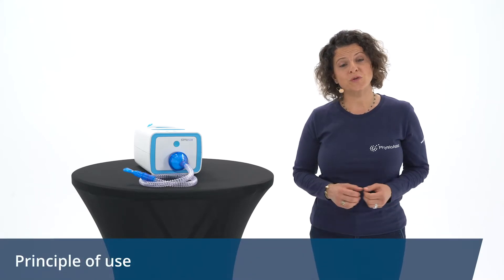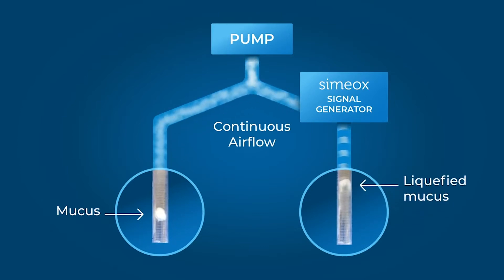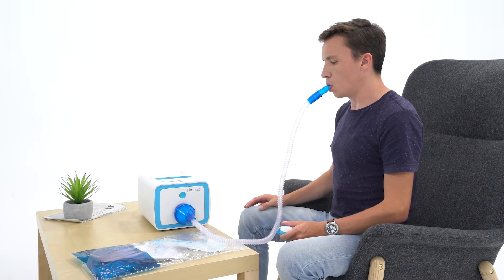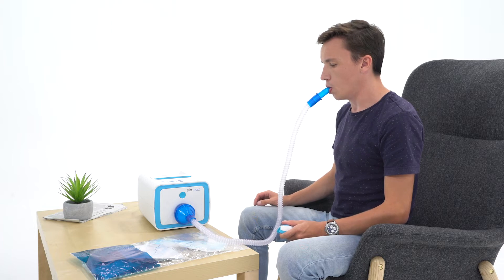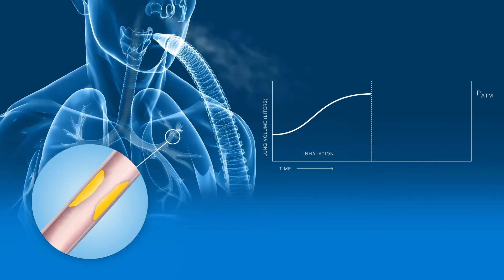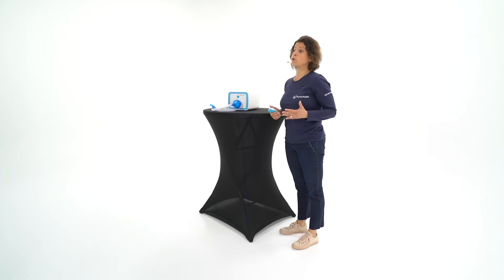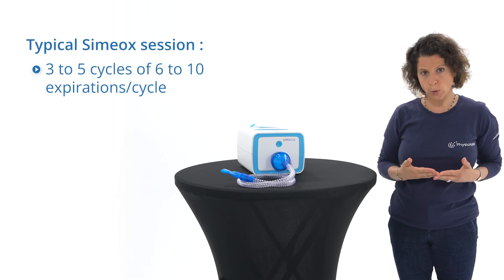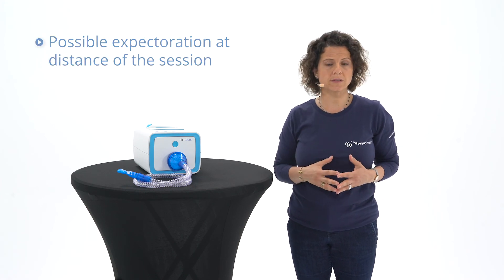What is the principle of use of the Simeox - PhysioAssist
ABOUT THIS TRAINING PROGRAMME
Theoretical and practical training on the Simeox device.

TRAINING OBJECTIVES
The objective of this training is to fully understand the operating principle of the Simeox device and its clinical applications. A large part is dedicated to the practice to facilitate the proper implementation of Simeox therapy.

METHODOLOGY AND PEDAGOGY
This training is divided into 4 modules: 1. Physiology and pathophysiology reminders concerning obstructive respiratory pathologies and the role of respiratory physiotherapy in their management, 2. The theory of the Simeox device, 3. The handling of the device, and finally 4. The clinical practice. This teaching program includes numerous illustrations including 3D and 2D visualizations for a better understanding of the pathophysiology of chronic respiratory pathologies and the functioning of the Simeox device. Clinical practice will be illustrated with patients (a healthy patient, a cystic fibrosis patient and a COPD patient).